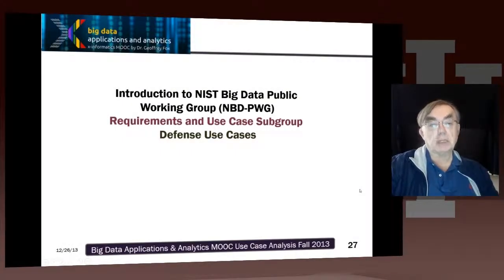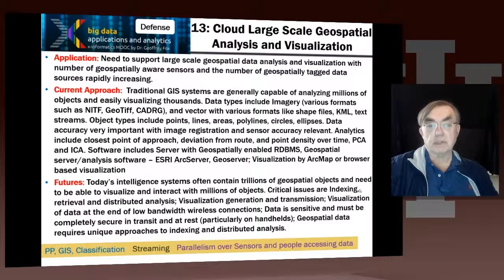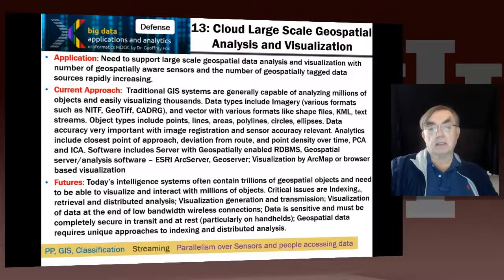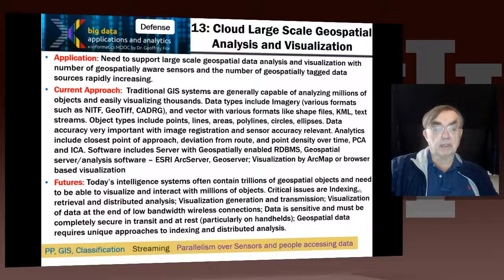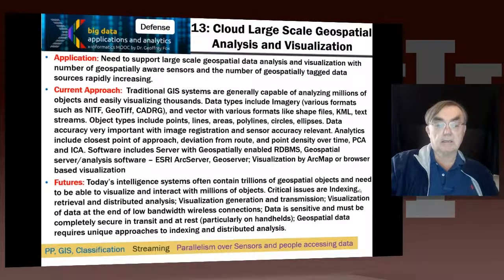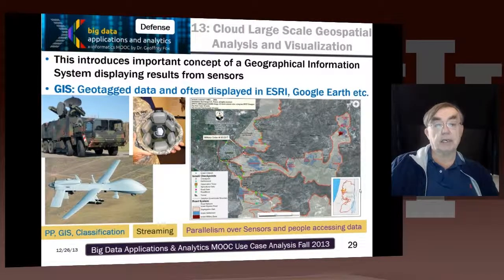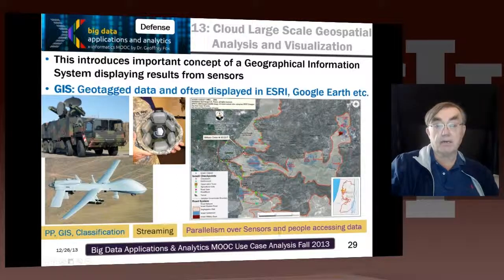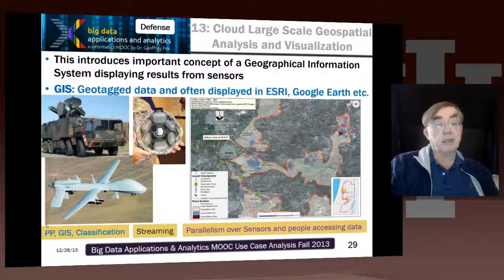Big Data Course Spring Unit 13 Lesson 6 Defense Use Cases I 720p